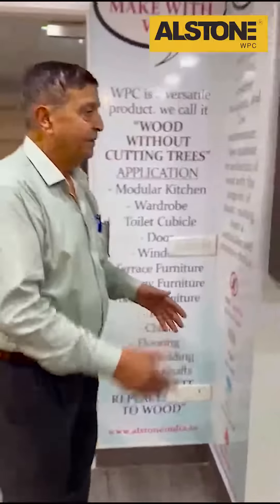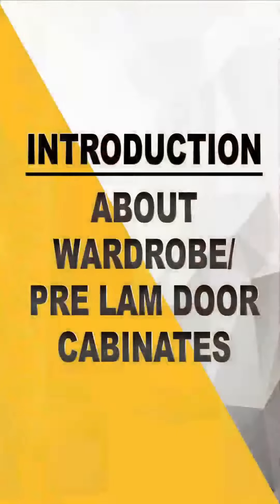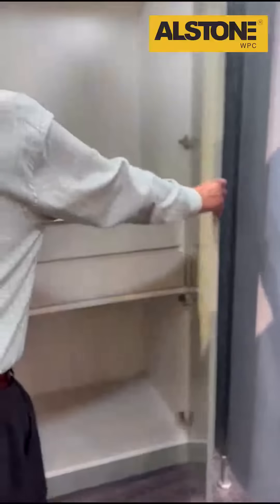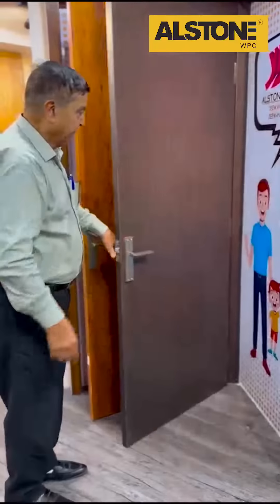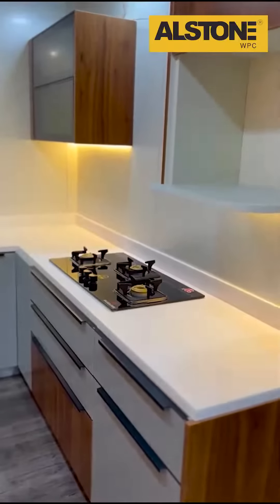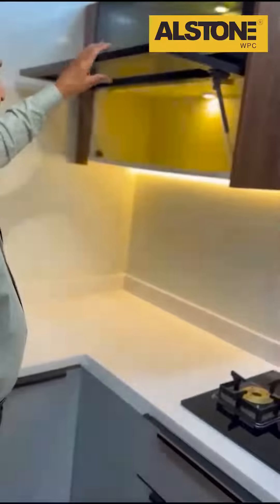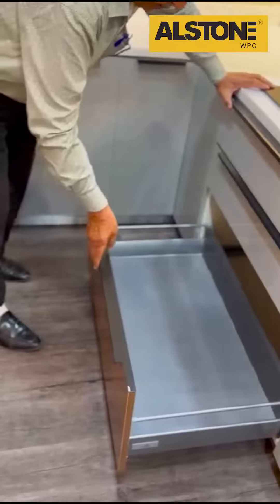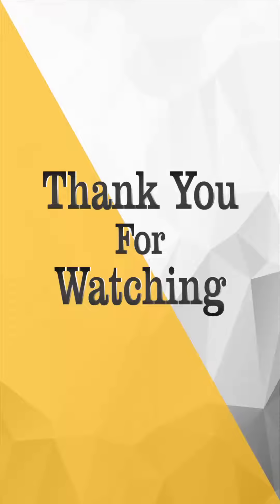WELCOME TO ALSTONE WPC EMPORIO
Here We showcase our all product in one showroom.
Now I'm going to tell you about WPC products. With WPC is a versatile product. We call it wood without cutting trees. Its applications are modern kitchen, wardrobes, toilet cubicles, doors, windows, tentative furniture, etc. Then we have these widow shutters. I can see there are two types of... And WPC window frames offer durability, weather resistance and low maintenence.
This is the inside of the drawers of the drawers we are made it for you. Just see. To keep the items or cutlery over here. Let's see. It's very spacious. And give some opportunity to place it in your houses for your better living and better upcoming.